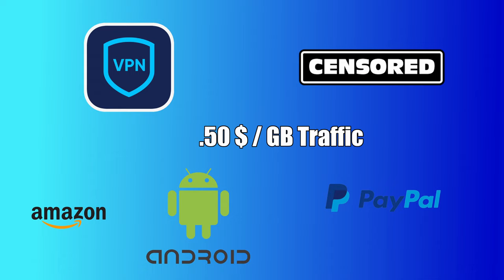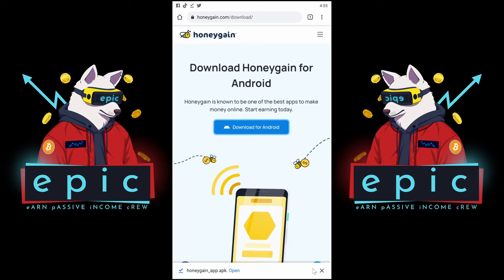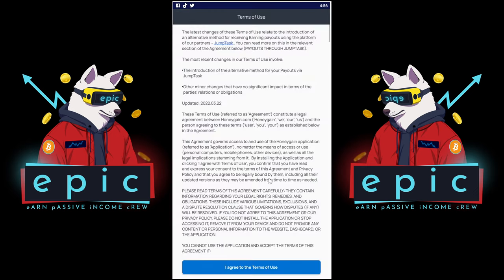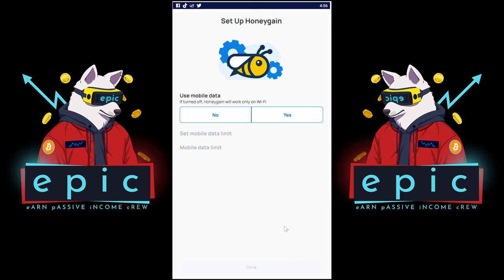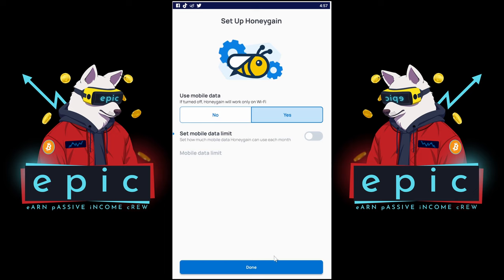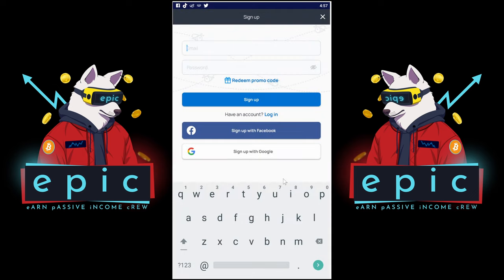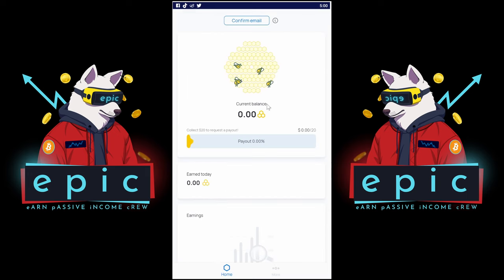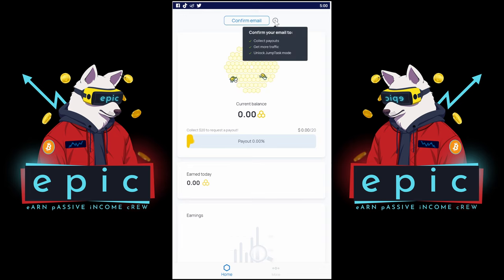Passive Income from your Phone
Help the freedom for the internet movement and have fun earning!

Our Intro uses Parts of the Song "Frog Punch" by the very talented and amazing Guifrog!

We don't accept donations at this time but you help us alot if you like, share and comment on our video and if you use the referral links in our video description. epic thanks!